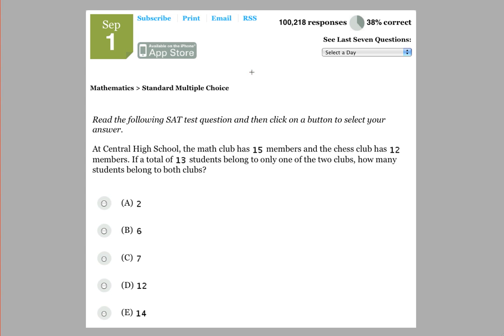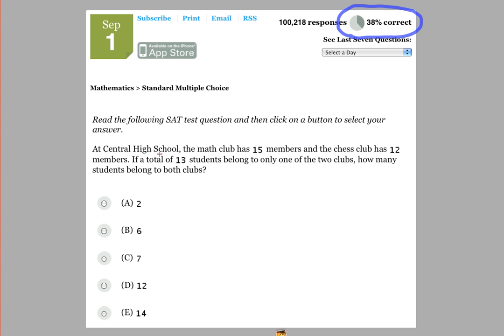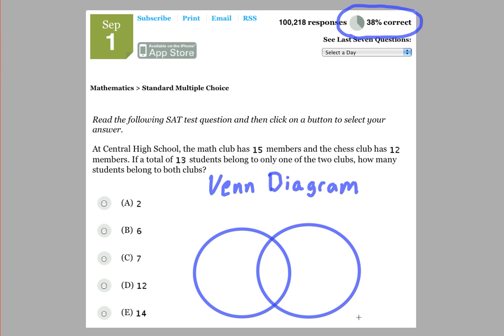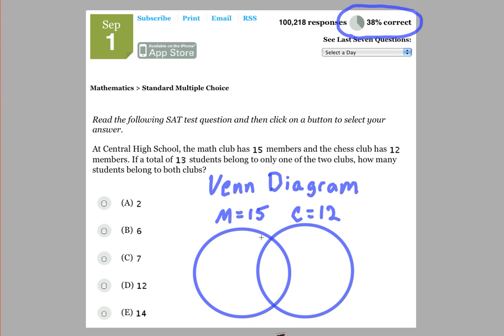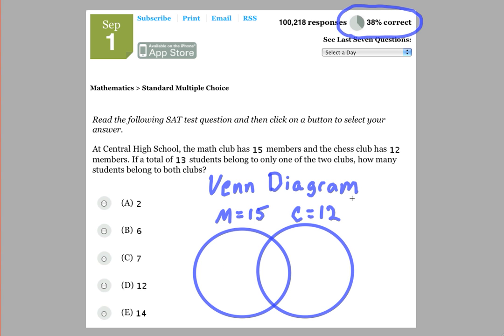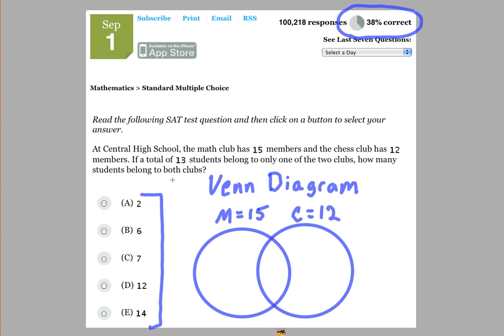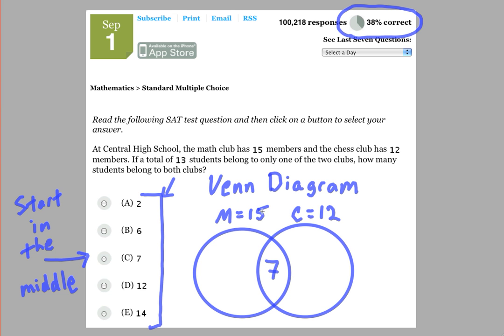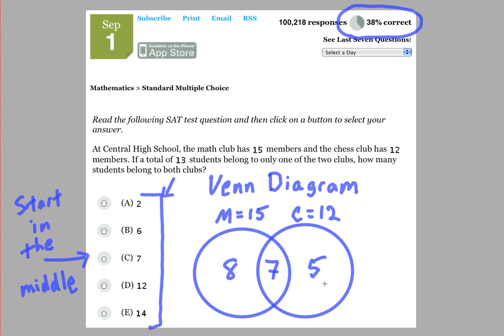SAT Question of the Day - September 1st, 2011